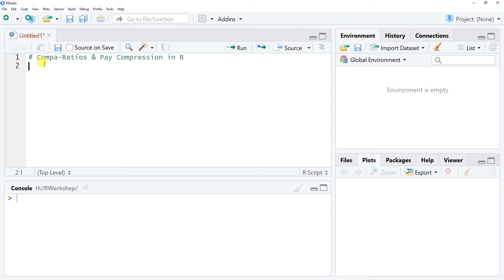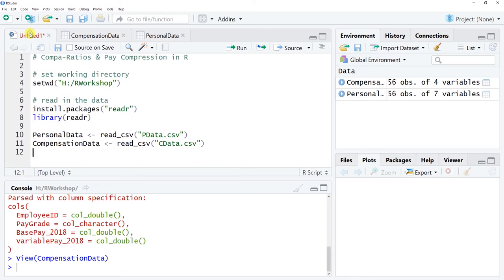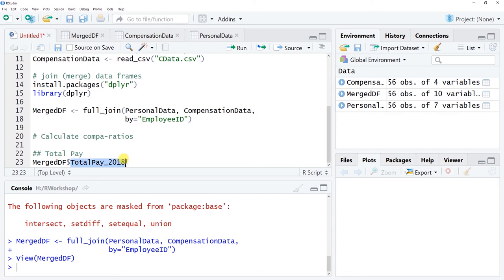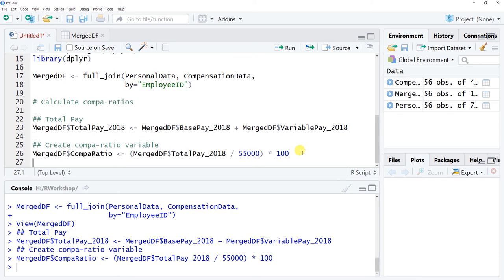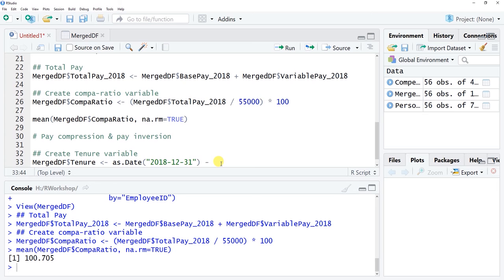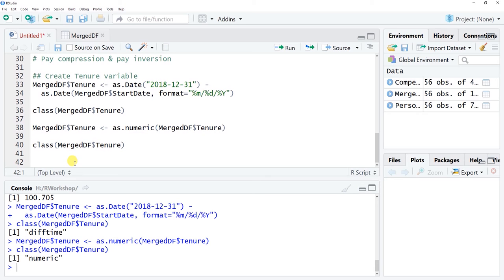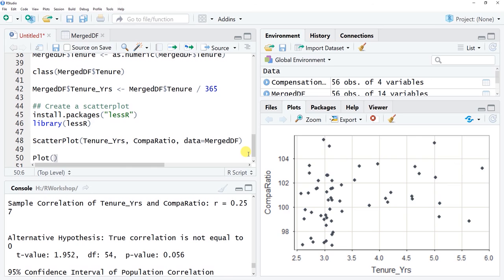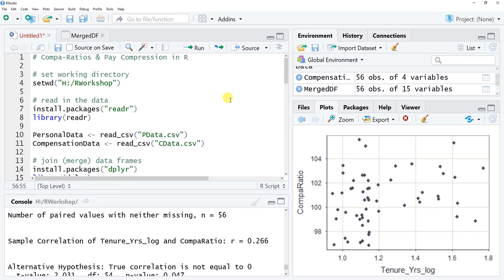Compa-Ratios & Pay Compression in R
This tutorial demonstrates how to compute compa-ratios and how to evaluate potential pay compression in R.